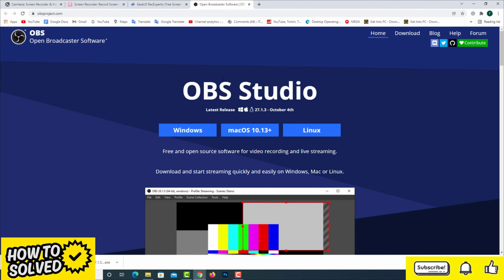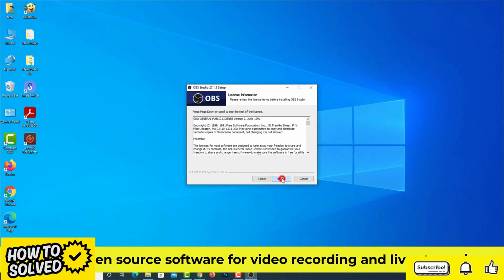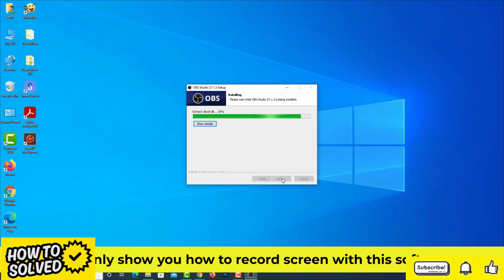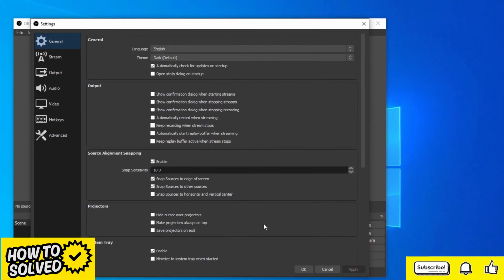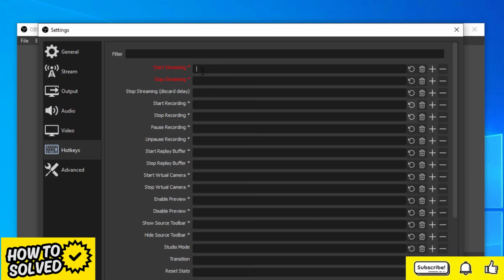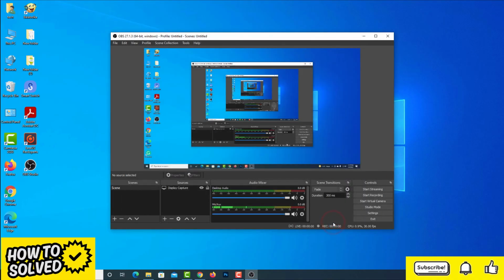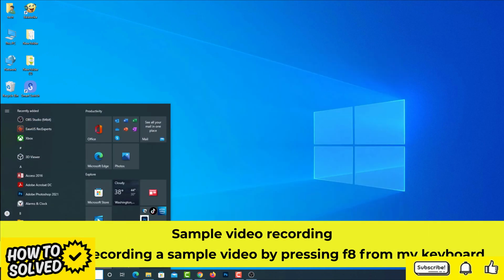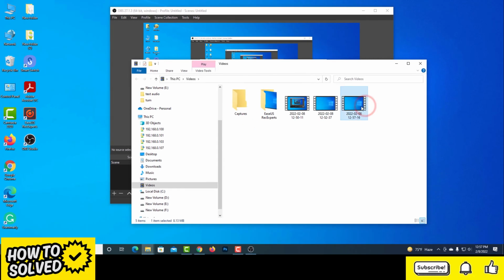[Easy Guide] Download Free Screen Recorder for Windows 10 Without Watermark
In this video I will show you [Easy Guide] Download Free Screen Recorder for Windows 10 Without Watermark